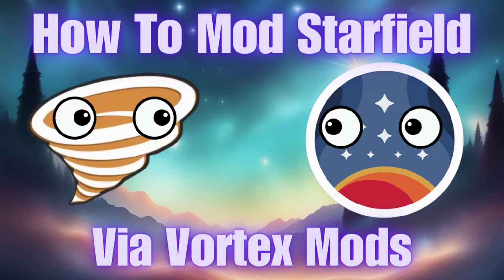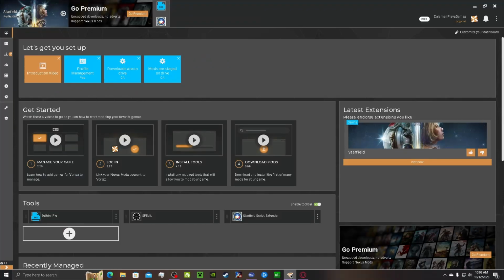How To Mod Starfield | Vortex Mods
This is a lot different than my normal videos just thought I'd make a short video on it for both fun and because it's one of the easiest ways to mod Starfield let alone any other mod-able game that's supported via Vortex

I am Calamari Plays Games as the name implies, I play video games for fun. I want to be the guy who is like a friend, someone you can watch after you've had a stressful day of school, work whatever. And escape reality even if it's for 10 to 20 minutes a day. I want to make a positive impact on this platform. I want to give a meaning back into the gaming space of YouTube. I'm not here to get "famous" I am here to help, even one person get through their day when they think they can't, 10 to 20 minutes at a time. I want to be there for people, till they don't need it.

We have chips and salsa but don't touch the Doritos or Larry my trusted squid might get hostile. please...